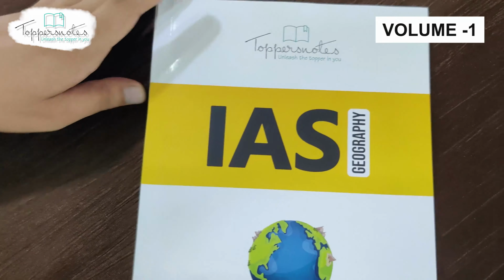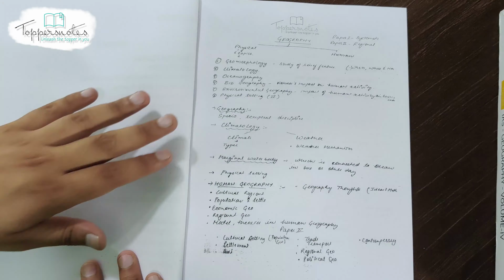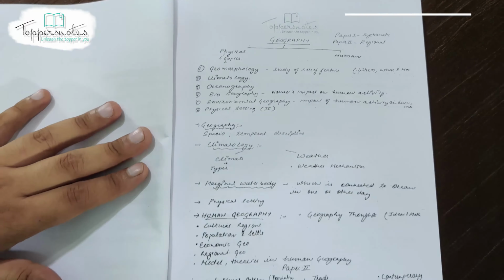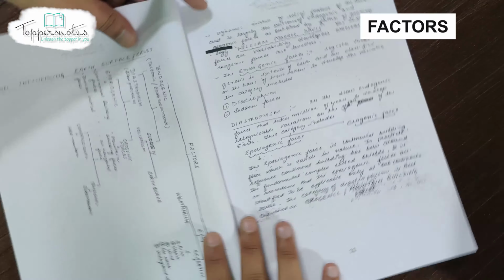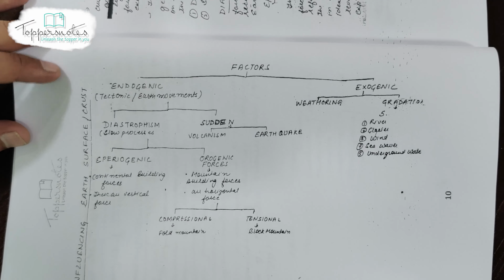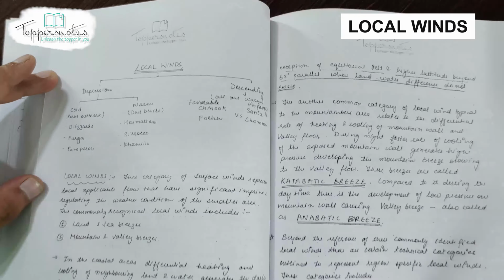IAS Geography || Optional || Hand Written Topers Notes || English Medium || Unbox By Toppersnotes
UPSC is a highly competitive exam and it needs a lot of hard work, knowledge, and skill set to crack it. We, at Toppersnotes, understand the need of having the right knowledge for IAS. A lot of IAS aspirants in our survey said that they do not know how to start? & what to study?

We have rigorously thought over the matter and have realized that no one knows it better than those who have prepared and cracked it. The other set of people are coaching institutes. They have been working over the years to master the field of IAS.  We have come up with a product named Toppersnotes for IAS, which is a perfect fusion of experience and hard work of both IAS Rankers and the coaching institutes. These notes are carefully compiled with good handwriting to give you short and concise theory on the topics which you need to learn and where you need to focus upon. Toppersnotes will surely get you started and give you the best direction for your IAS preparations.

The notes will do wonder to your preparation if you also do following things. You will need to go through NCERT books which are a good source of vast knowledge and a prominent part of our education system. Go through newspapers and keep yourself updated about everything going around the world.

IAS Geography (Optional) Notes covers 4 Volumes.

IAS Geography Paper-2-Biogeography & Environment Geography, Soil Geography, Geological structure of India, Human Geography

IAS Geography Paper-3-Cultural regions of World, Population Geography/Demography, Population resource relation/Policy/problem, Settlement Geography, Economic Geography

IAS Geography Paper-4-Locational aspect on Indian industries, Regional geography, POLITICAL GEOGRAPHY

Please Follow Toppersnotes Social Media Platform:-

Toppers notes Current Affairs App.